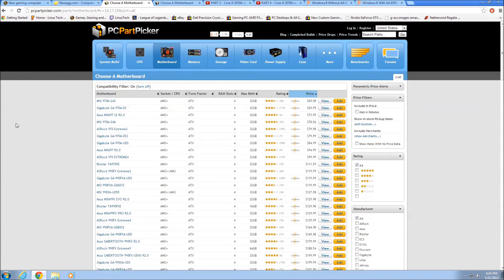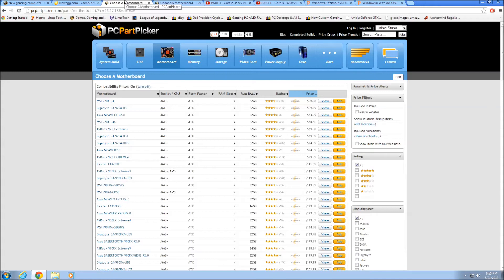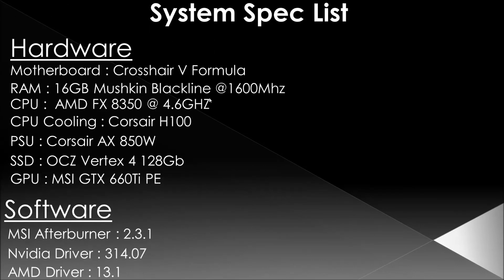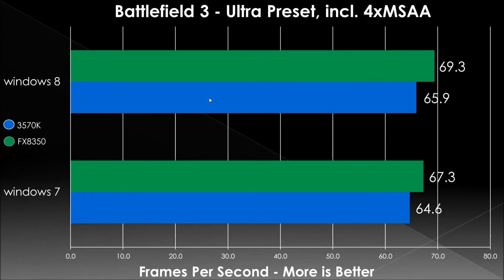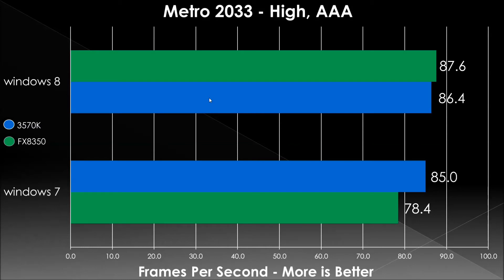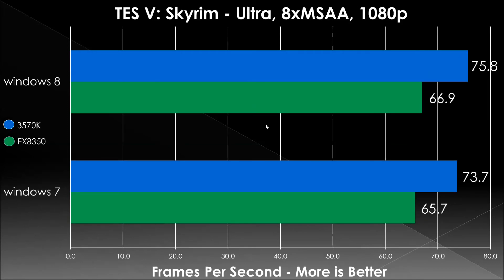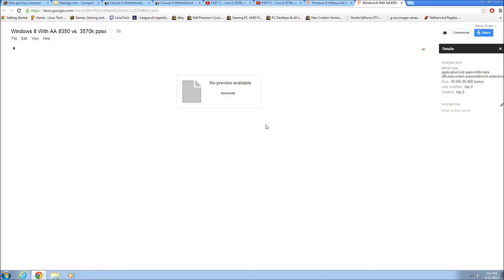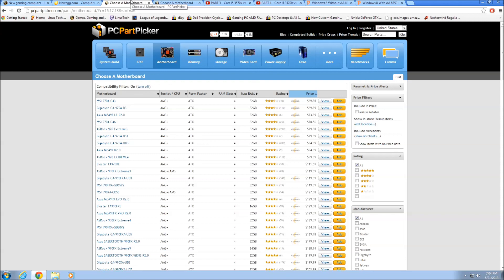FX8350 VS I5-3570K Showdown!!! W/ Windows 7 vs Windows 8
Without AA: 3:08
With AA: 6:55